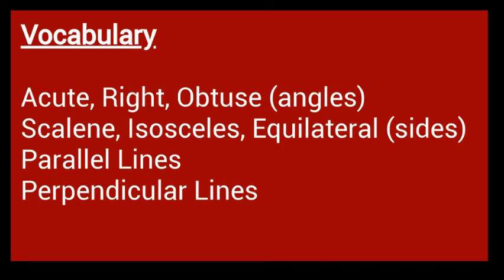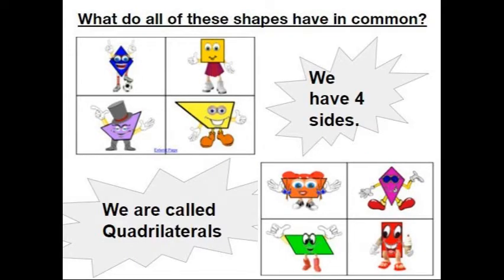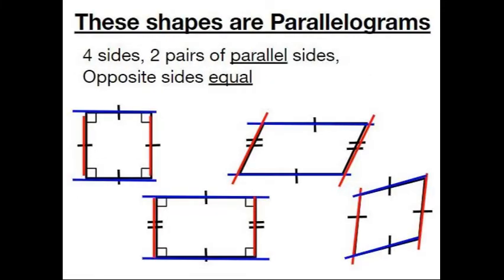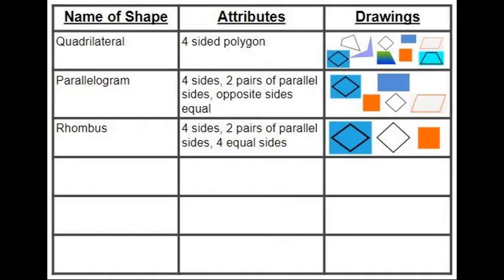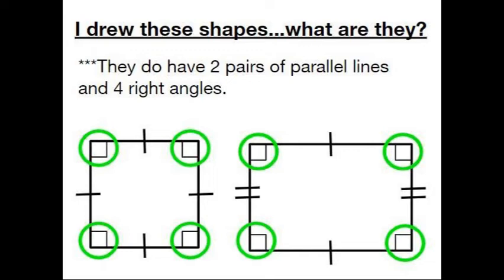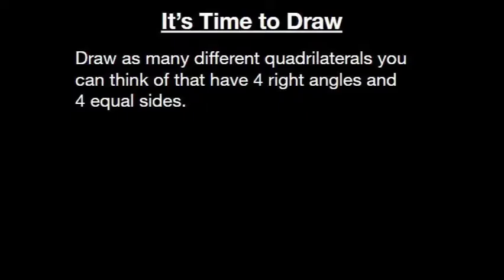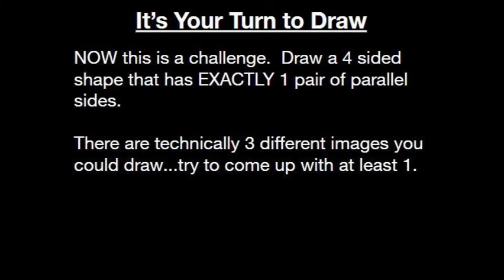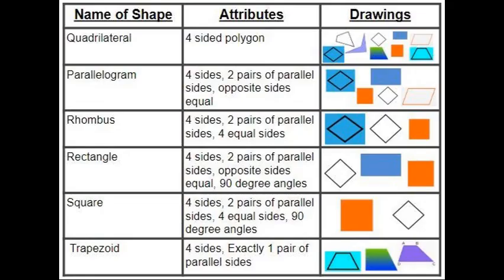4th Grade Lesson 7 -- Quadrilaterals